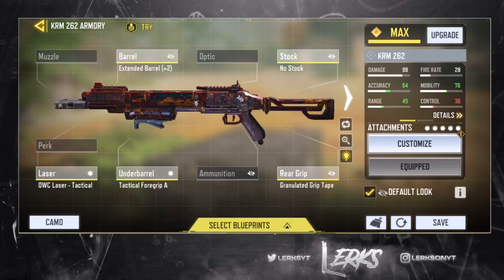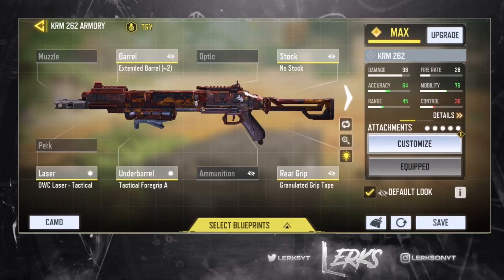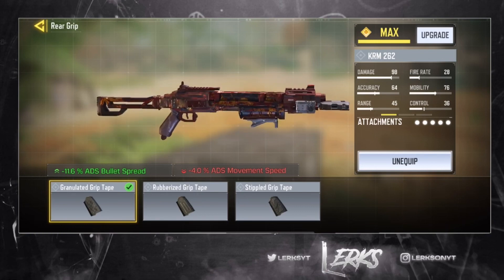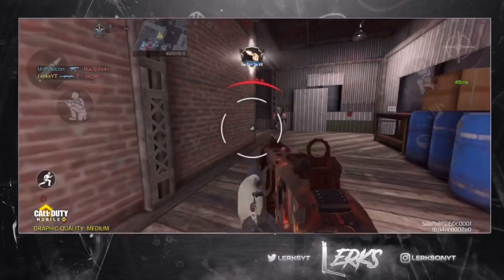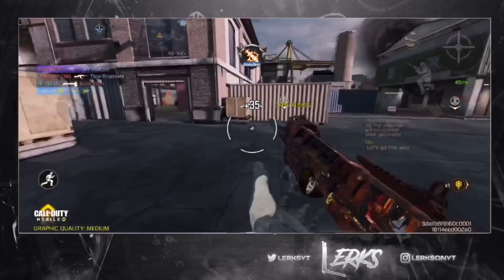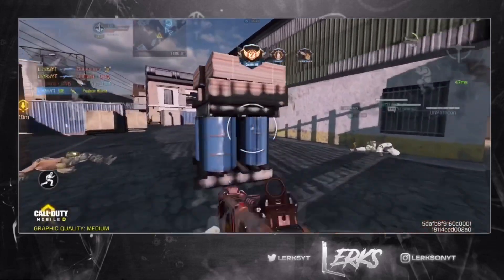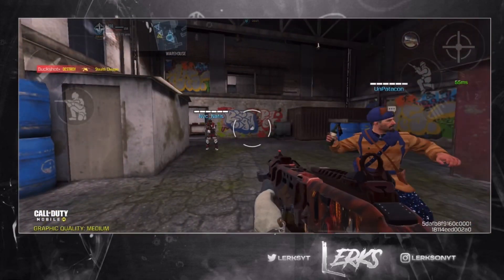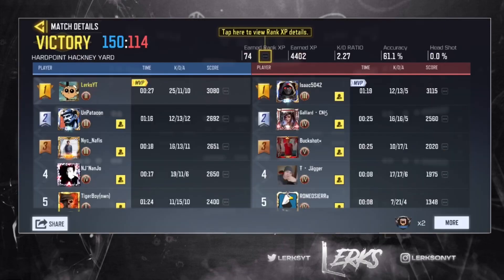Best Shotgun For New Players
Krm is the best shotgun for new shotgun players, it’s has the best chance of one shotting while adsing or hip firing, depending on your build.